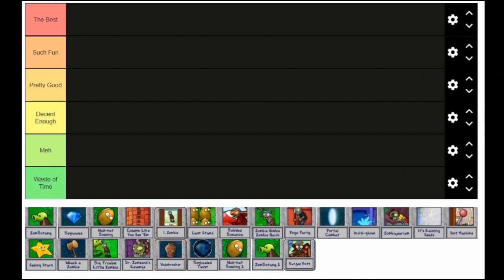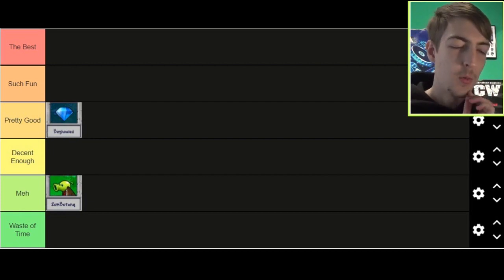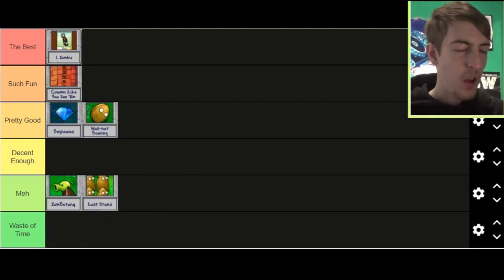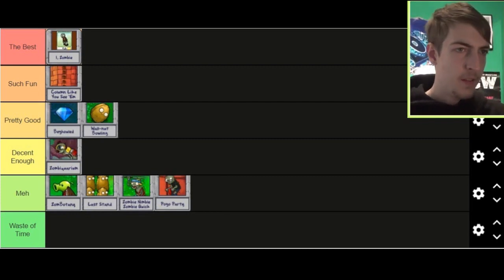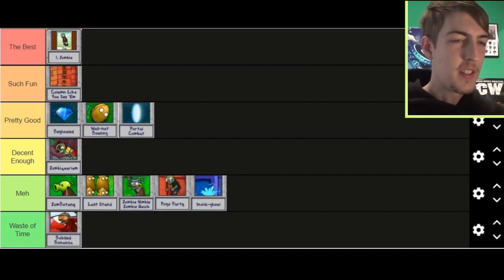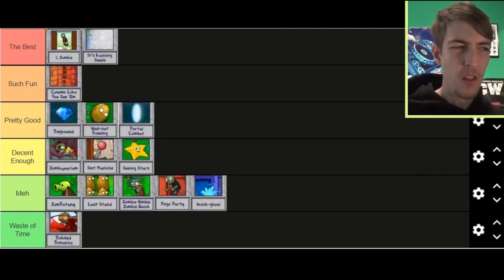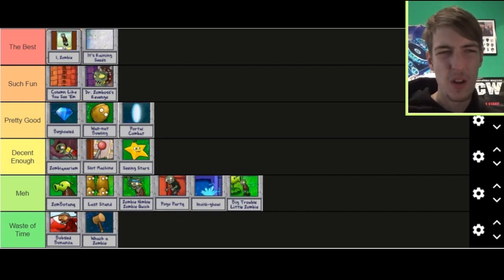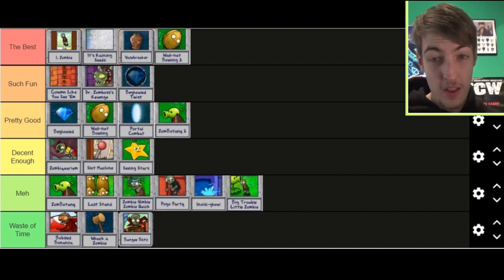Plants VS Zombies 1 Minigames TIER LIST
My ranking of all of the minigames and Puzzle games in the original Plants VS Zombies. This is primarily based on versions I have played, which are the old iPhone version and the iPad version.